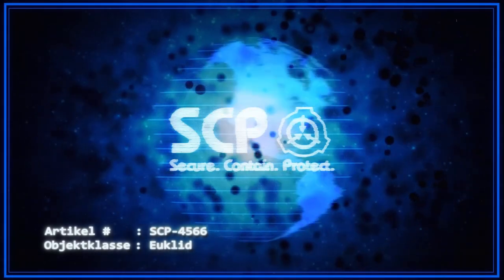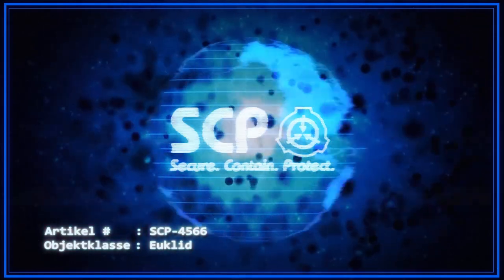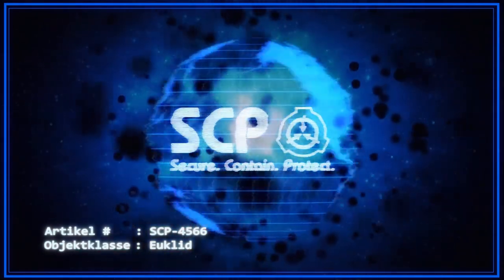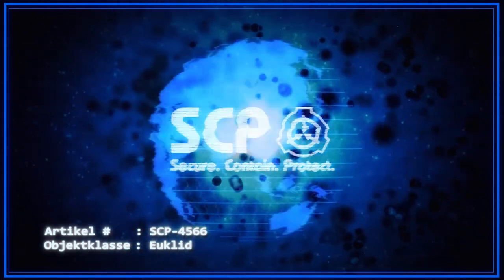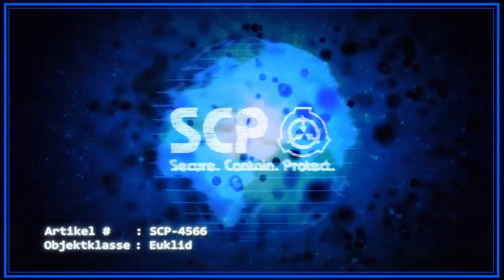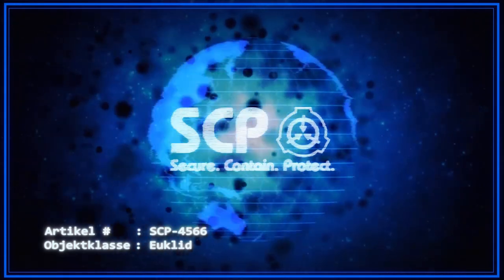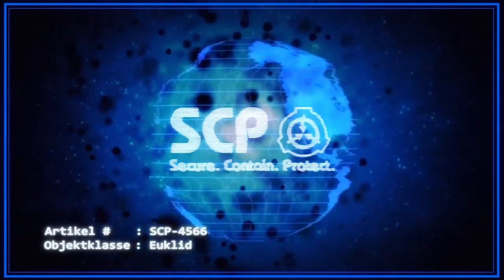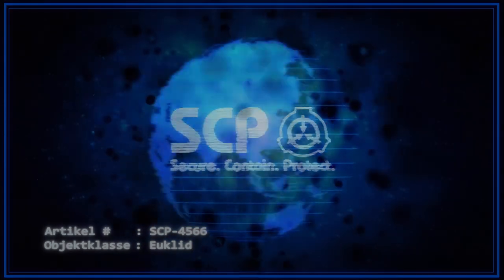SCP-4566: [Im Zeichen des Xerox] (German/Deutsch)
"SCP-4566 kann nun zur Fiktionalisierung einer Person verwendet werden, wobei sie eine Haupt- oder wichtige Nebenfigur in einem veröffentlichten, literarischen Werk oder einer Reihe von Werken ersetzt. "